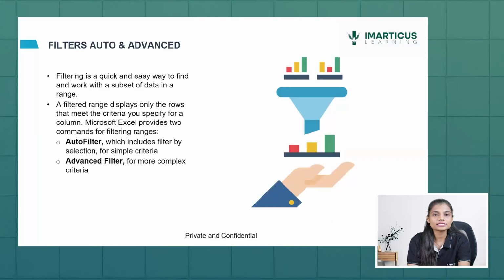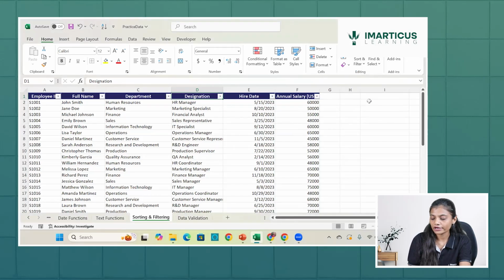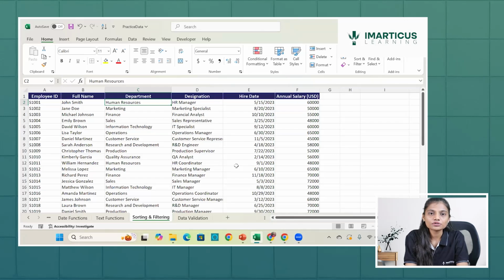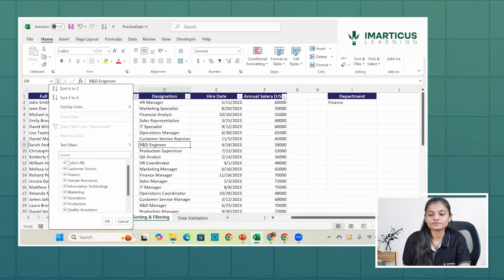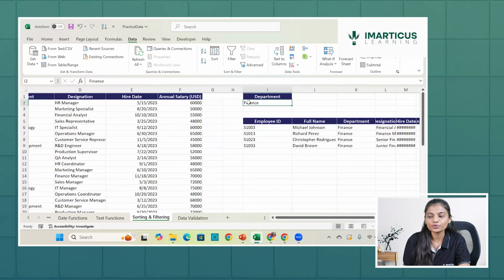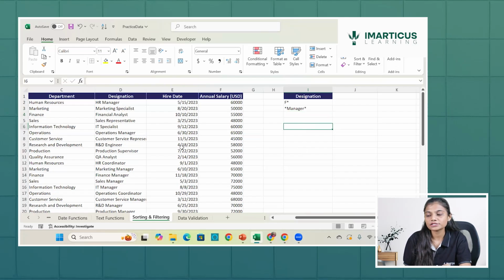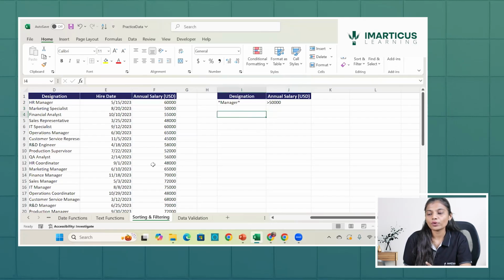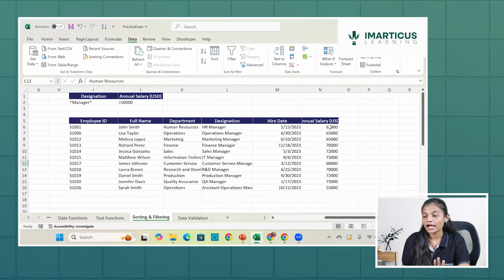Excel Filtering Techniques: Streamline Your Data Like a Pro!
Does finding relevant data in a massive spreadsheet feel like searching for a needle in a haystack? Learn how to master Excel’s filtering tools to efficiently sift through your datasets and focus only on what matters. This masterclass is led by Jagruti Pawashe, a seasoned mentor and industry expert specialising in data analytics. With a passion for teaching, she’s here to help you master Excel and elevate your career.

 This video will cover everything from basic filters to advanced techniques like custom filters and complex criteria.

What You’ll Learn:

👉 How to apply basic filters for quick data refinement

👉 Advanced filtering techniques, including custom filters

👉 Working with multiple criteria for precise data searches

👉 Practical examples to make filtering seamless

Top 5 Movies/Shows About Data & Finance:

🎬 Margin Call – An intense look into the world of high finance during the 2008 crisis.

🎬 The Wolf of Wall Street – A wild ride through stock market excesses and pitfalls.

🎬 The Social Network – Discover how data and innovation built Facebook

🎬 Enron: The Smartest Guys in the Room – A documentary on corporate corruption and analytics misuse.

🎬 Office Space – A comedic take on corporate life and the importance of data management.

Top 5 Books for Excel Enthusiasts:

📚 Excel Power Pivot and Power Query For Dummies by Michael Alexander – Unlock advanced data analysis features.

📚 Financial Modeling in Excel For Dummies by Danielle Stein Fairhurst – Learn to build financial models like a pro.

📚 Excel Dashboards and Reports by Michael Alexander & John Walkenbach – Master the art of impactful reporting.

📚 Data Smart: Using Data Science to Transform Information into Insight by John W. Foreman – Combine Excel with data science techniques.

📚 Analytics Stories: Using Data to Make Good Things Happen by Wayne L. Winston – Real-world examples of data analytics in action.

❇️ Key Highlights

12 Years Legacy | 1M+ Learners Impacted | #1 Education Provider in Finance | 8+ Years Legacy in Data Analytics | 85% Placement Record | 54% Average Salary Hike | 24 LPA Highest Salary

🏆 Awards & Accolades